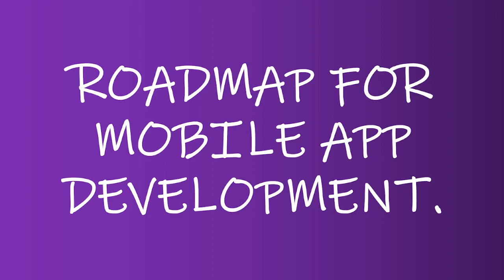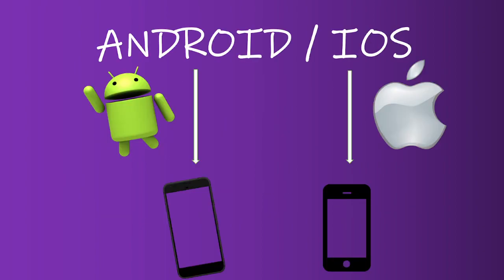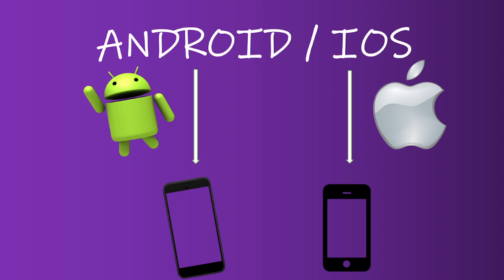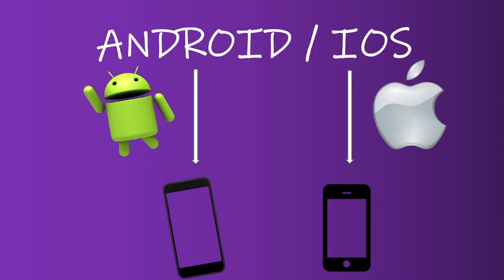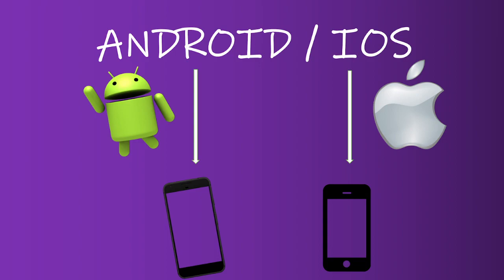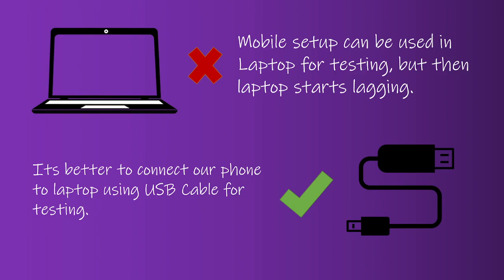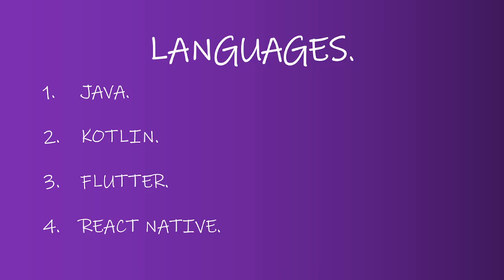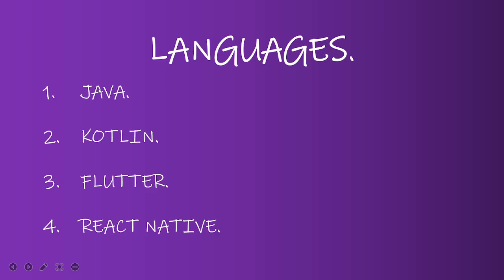Roadmap for Mobile app development.